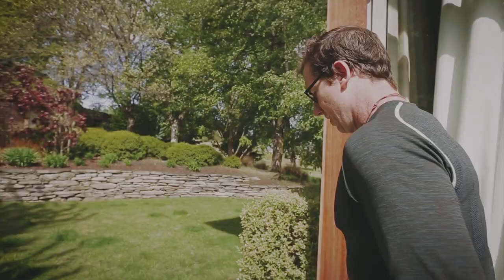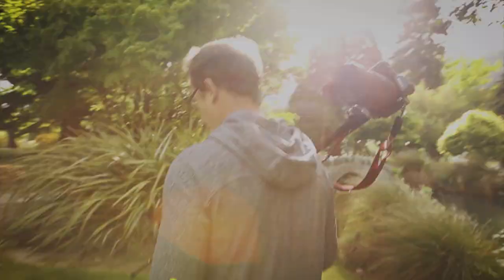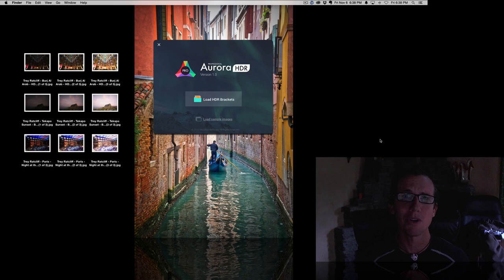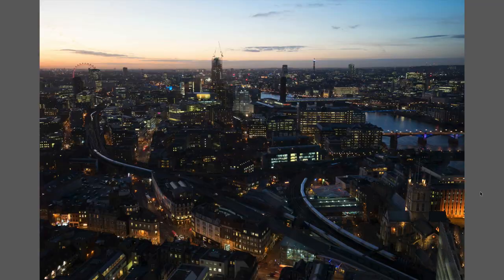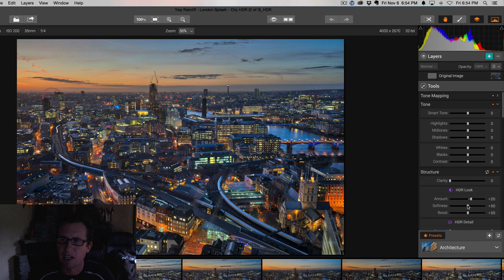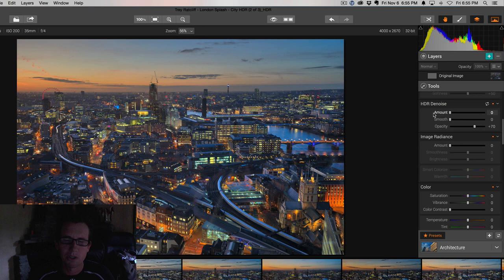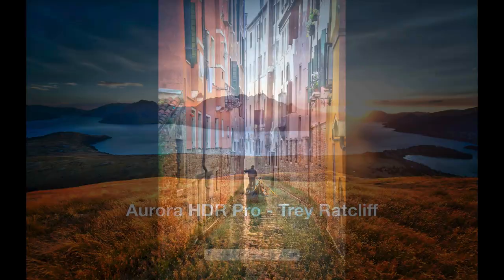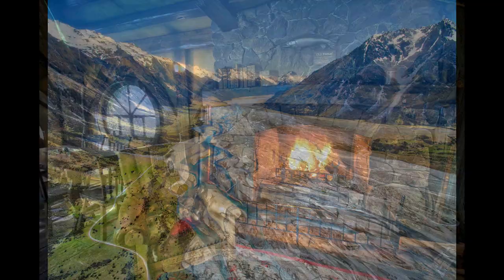Aurora HDR Pro Software - HDR Photography Re-Imagined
Aurora HDR Pro combines everything we know about High Dynamic Range photography, and takes it light years further. Not just smarter, faster, more powerful and more feature-rich than other tools, Aurora HDR offers a completely new photo editing experience. Proudly made by award-winning photography software developer Skylum and me, Trey Ratcliff!

Machine Elf Generative Fractal Visual Meditations:
To see all of my Machine Elf videos on YouTube, check out the Machine Elf playlist

Also, we've put a few of these Machine Elf creations in 360 for a cool VR app called TRIPP. If you have a cool VR rig, you can download TRIPP which features guiding experiences to make you happier, calmer and more focused.

For more Machine Elf creations, including physical installations, check out the

This new podcast is quite fun and different! Each episode is a funny and educational story about different psychedelic experiences I've had. Enjoy the WILD ride and you can start it

I only send a few per year, so don't miss 'em!

Links to join me on socials and discord!

Other links if you just wanna dig deeper